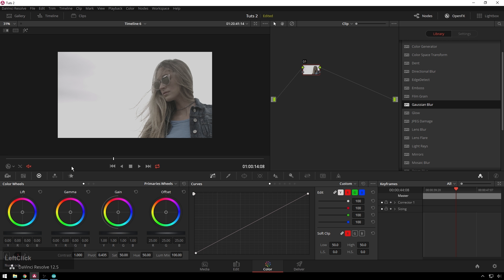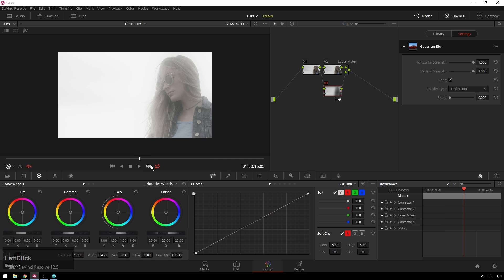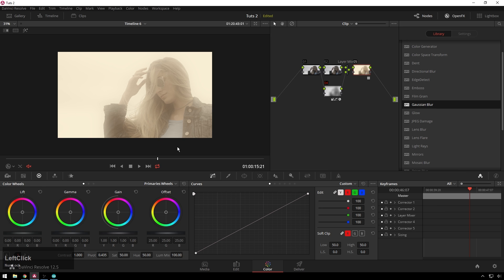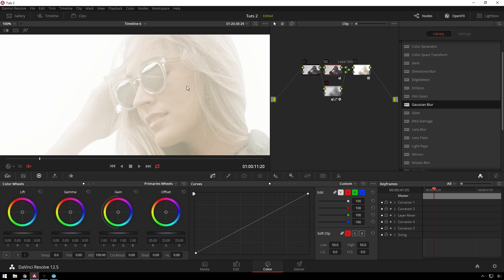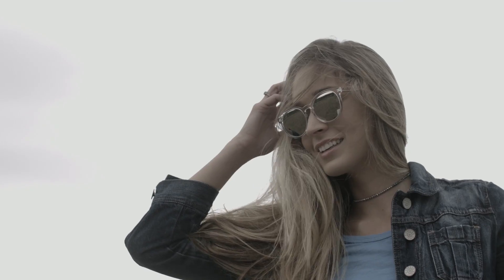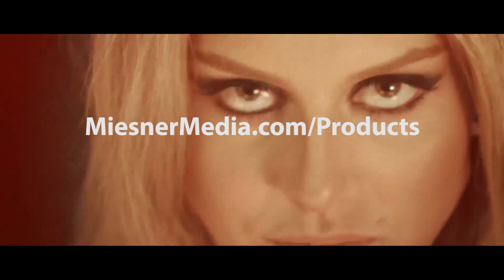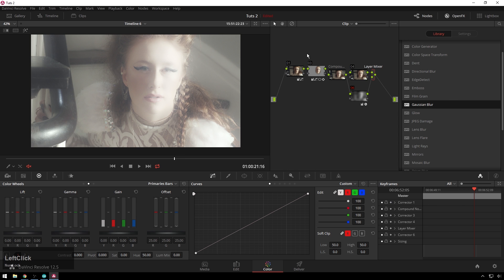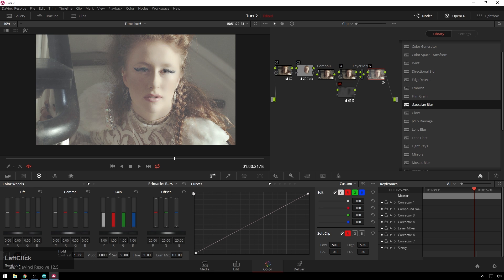Davinci Resolve Tutorial - Heavenly Fog (Surreal High Fashion Effect)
Today Theo shows us how to create a neat high fashion look in davinci resolve using Gaussian blur and blend modes. Its lots of fun, so be sure to give it a try (and maybe not blow your footage out so much)